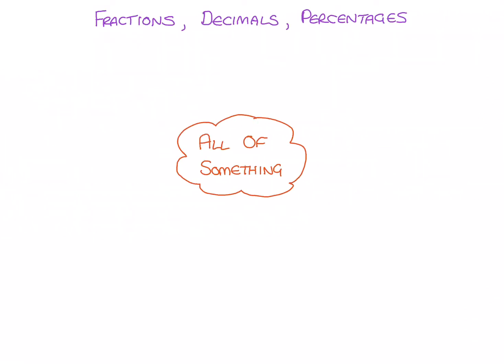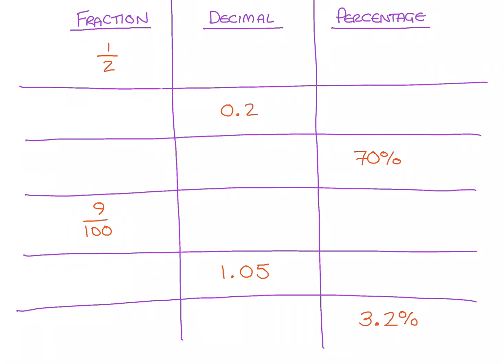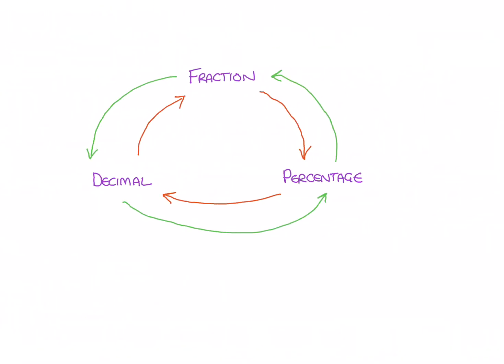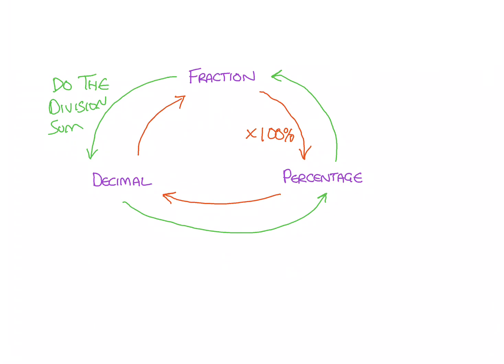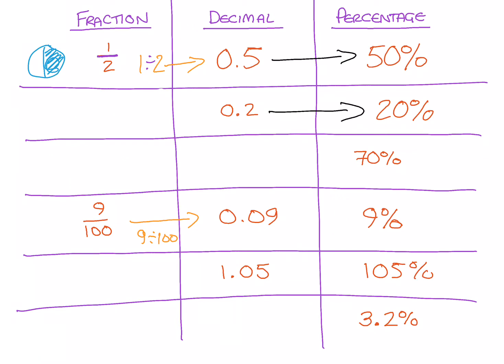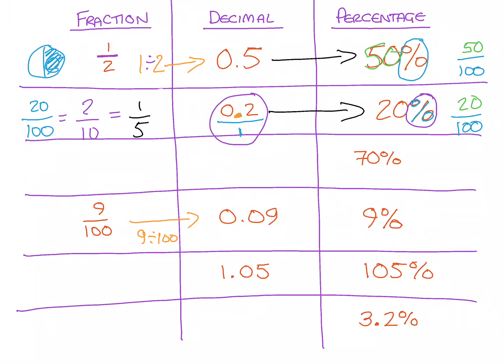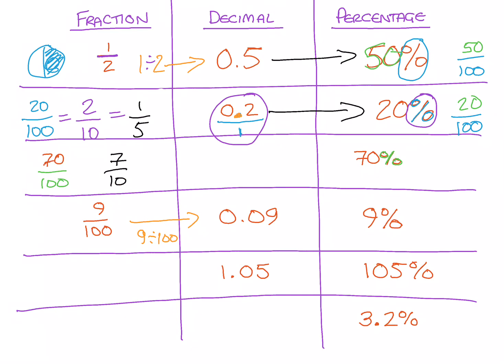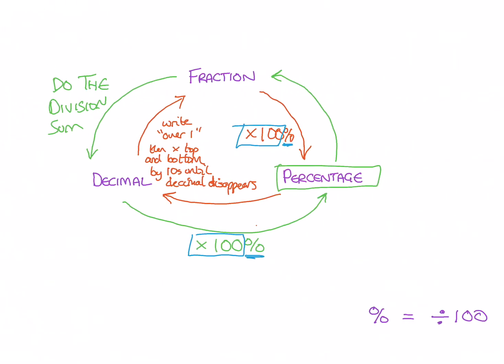Fractions Decimals Percentages Conversions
A slightly long but hopefully useful explanation on how to convert between fractions, decimals and percentages.